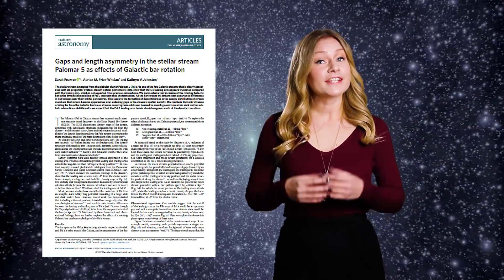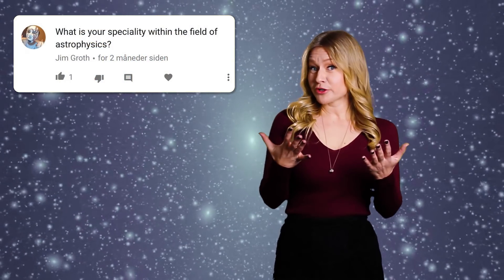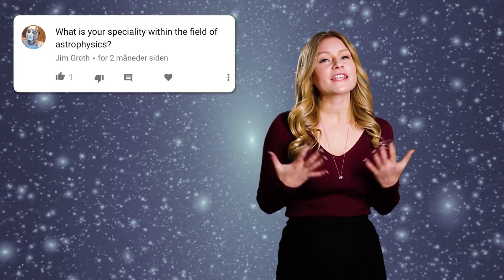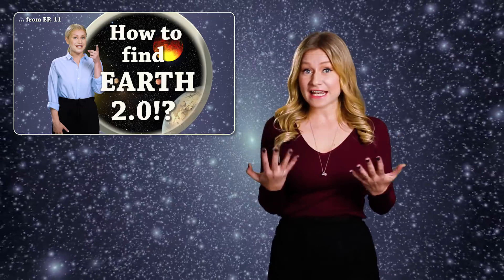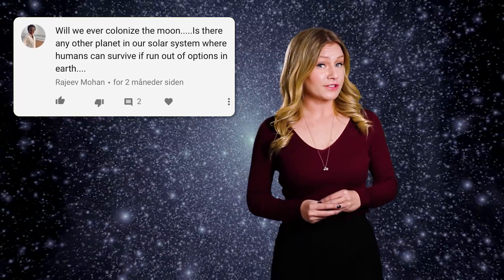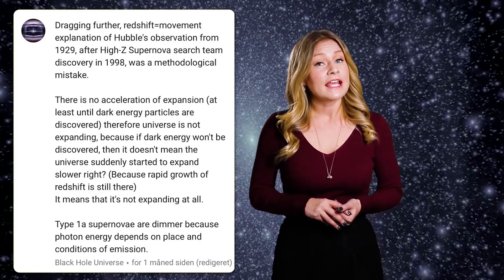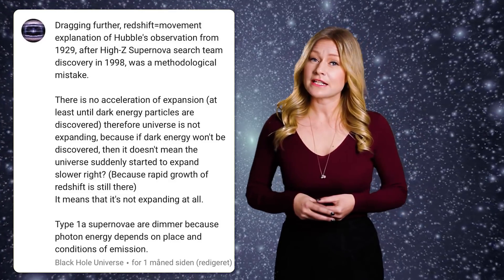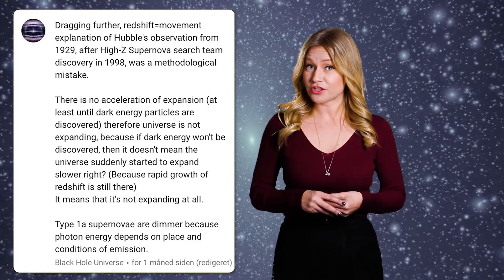Question & Answers 3 | Space with Sarah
What has Sarah been up to in all these months of video silence? What is her research all about? Will we colonize Mars, and why do we trust the type 1a supernovae results on the accelerated expansion of space? In this Q&A for Space with Sarah season 1 astrophysicist, Sarah, answers YouTube questions about space from previous episodes. In particular Sarah discusses her research on tidal streams, galaxy evolution and dark matter, she discusses colonization of Mars, the expanding Universe and type 1a supernova explosions.

Partially funded by NSF grant AST-1715944.

Creator: Sarah Pearson
Producer: Brett Van Deusen
Production Assistant: Julie Hammer (@juliehammer)

Pearson et al. 2017, Nature Astronomy, 9
NASA
Via Lactea II - Diemand et al. 2008, Nature

Color correction: Jeff Sousa

Partially supported by the National Science Foundation: NSF grant AST-1614743